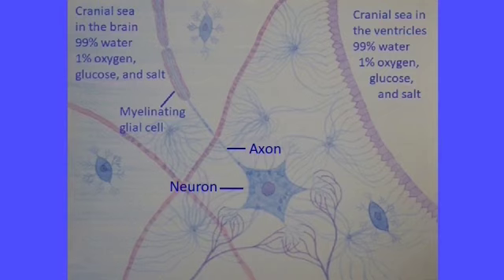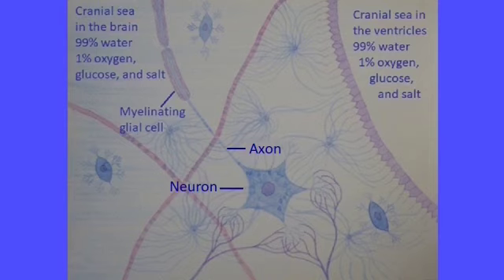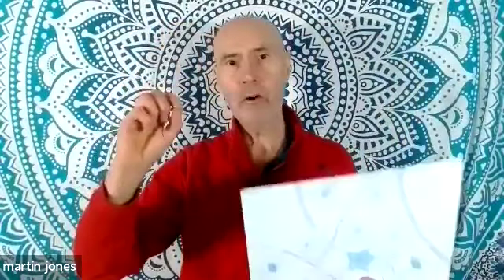Breathwork for Healing the Myelin Sheath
00:00 min - Description, 3D model, and visualizations.  34:07 min - Guided Meditation.
Here are the links to all the cranial videos and guided meditations -
you can learn Holographic breathing at the beginning of all of these videos below -

Here is the full video that the video above is taken from - working with the myelin sheath - 4th cranial webinar where we were working with the cranial sea and healing the myelin sheath

The 5th cranial video - healing the cranial sea, Brain Cells, The blood-brain barrier, lymph, and heart.
Here are the links to the previous 4 cranial webinar's -

This is the 3rd video where we worked with the cranial sea and the astrocytes cells this was a very potent webinar

This was the 2rd cranial video we worked with the cranial sea and also I taught about the direction of flow and how it heals through the 3rd eye complex

This was the 2nd cranial video I talk about the cranial sea and also about working with the 3rd eye complex.

There are pictures stories on this link that show all of the anatomy of these webinar's